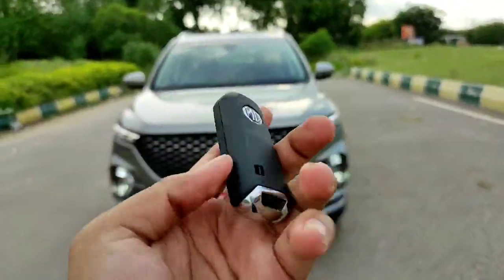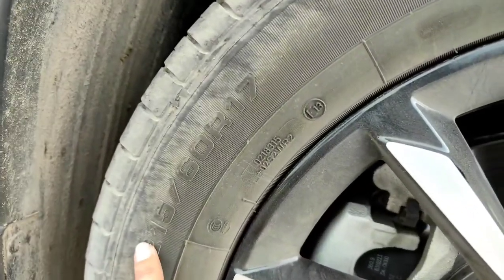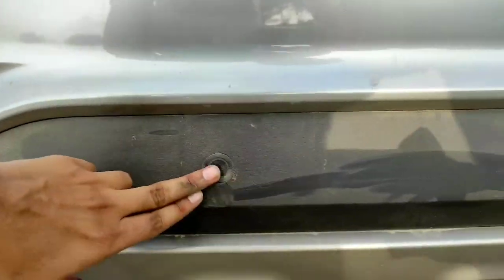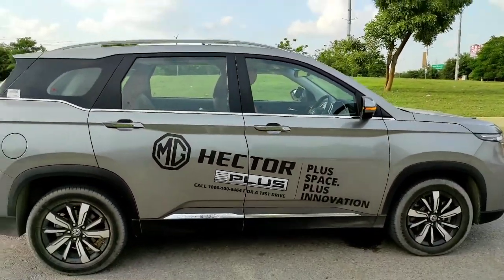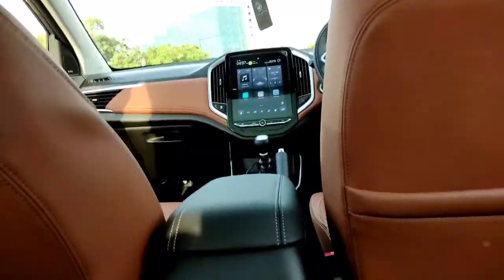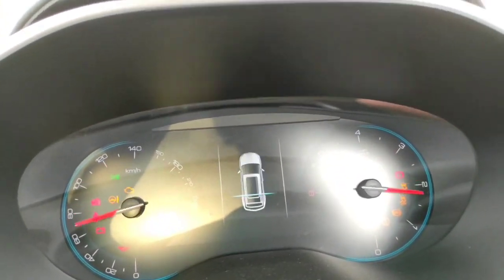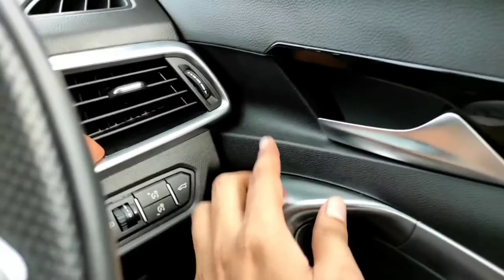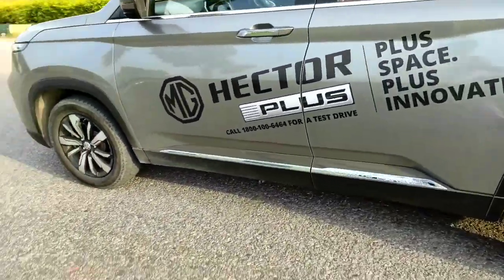MG Hector Plus Detailed Walkaround Review | 2020 MG Hector Plus 6-seater | MG Hector Plus Motorholic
Here is the full detailed walk around of 2020 MG Hector Plus 6-seater in English from Motorholic.